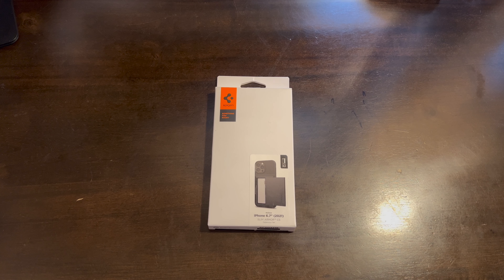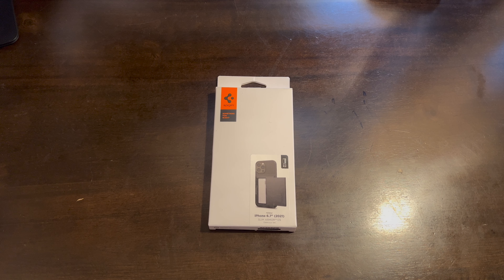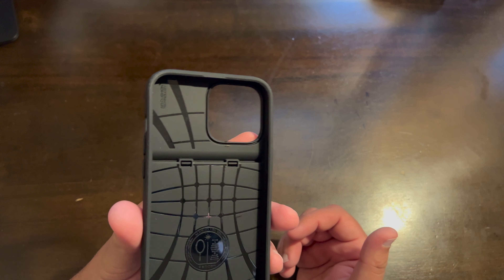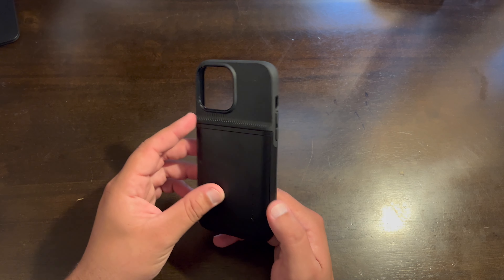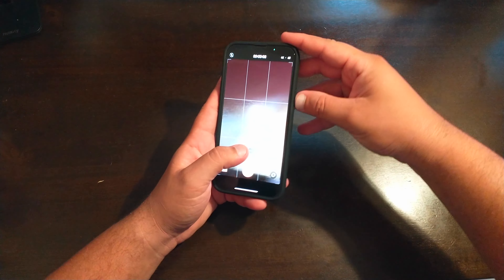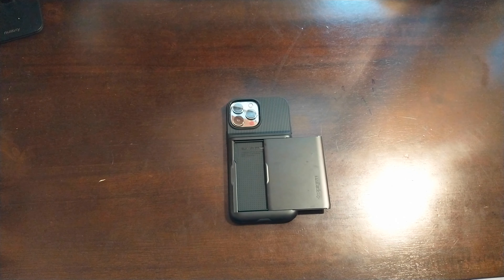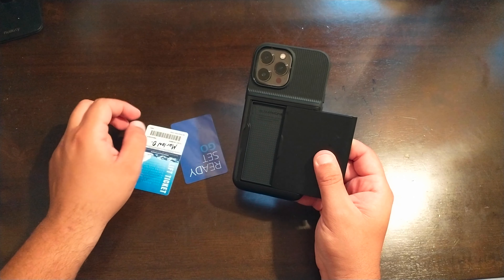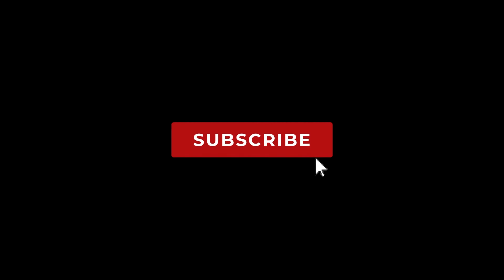Spigen Slim Armor CS Case Review for iPhone 13 Pro Max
Have a question for me? reach me in instagram @marlonobispo